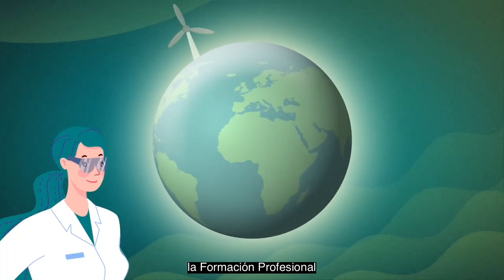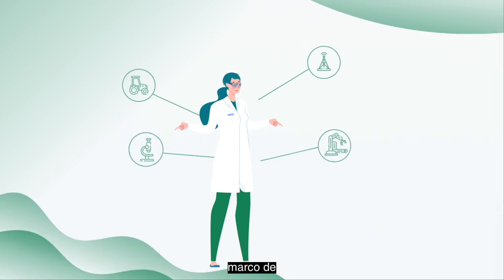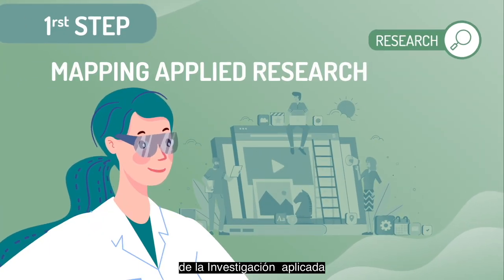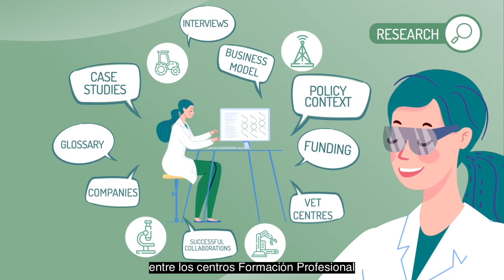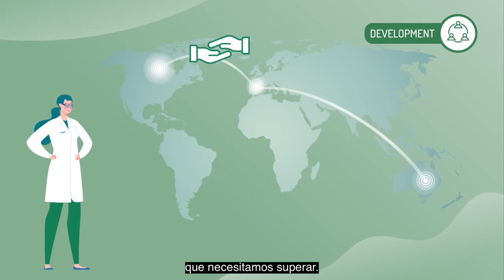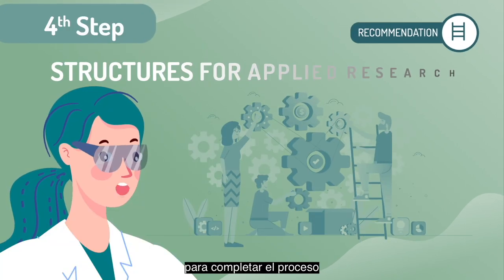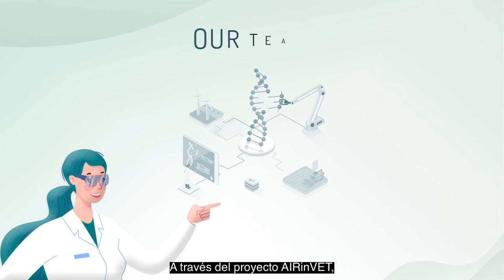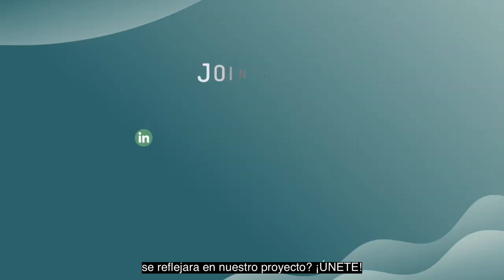AIRINVET_SUB_CAST